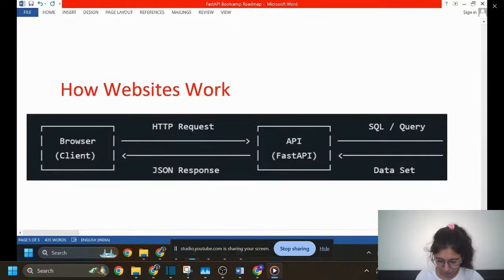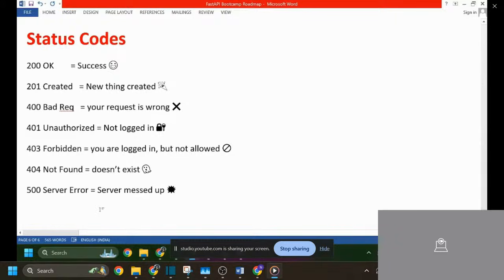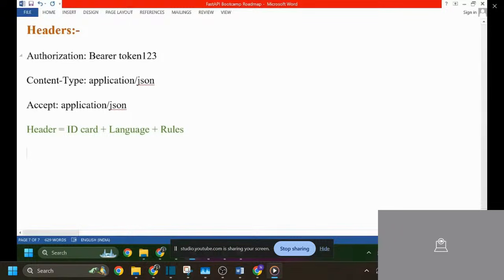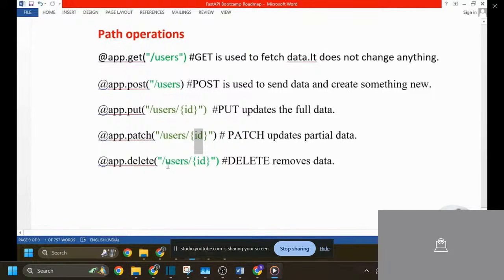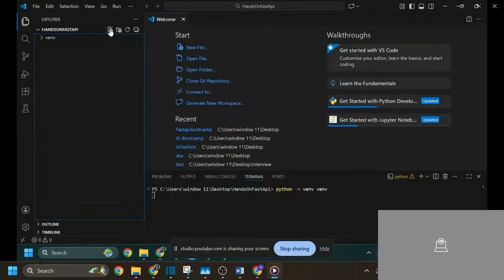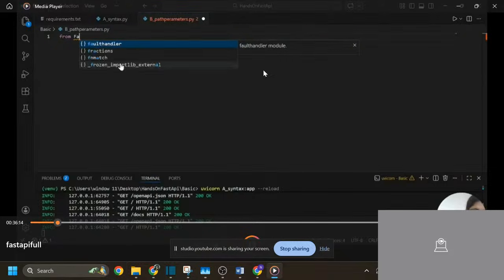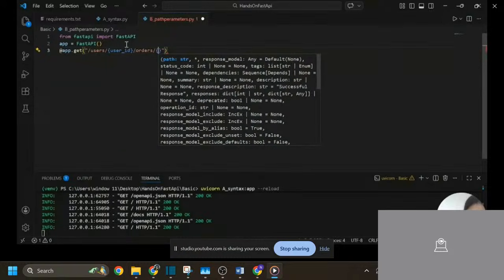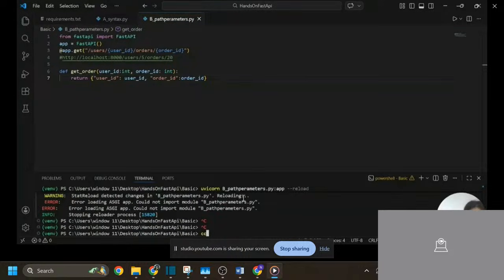FASTAPI Complete Bootcamp LIVE | 11+ Hour Full Course | Build Real APIs with Python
Join this 11+ hour LIVE FastAPI Bootcamp where we build real-world APIs from scratch using Python.

In this complete course, we will cover:

FastAPI fundamentals

CRUD operations

Pydantic models

Request & response handling

Authentication basics

Database integration

This live session is perfect for:

Beginners starting backend development

Python developers learning APIs

Developers building production-ready projects

Ask your doubts in the live chat during the session.

Timestamps will be added after the stream ends.